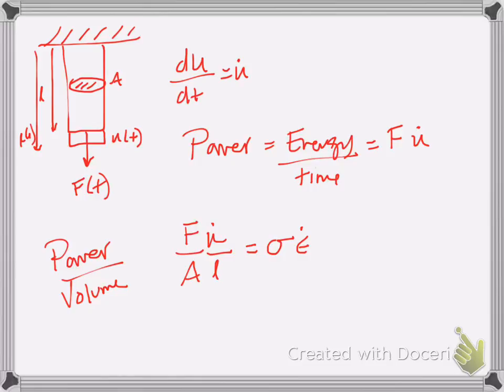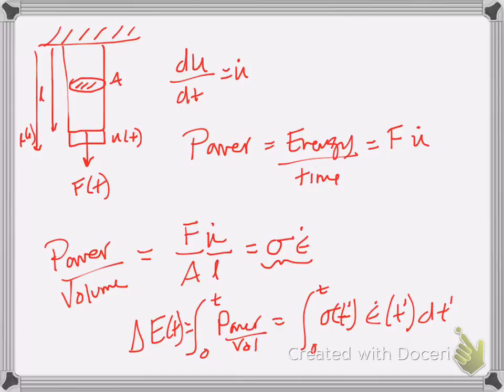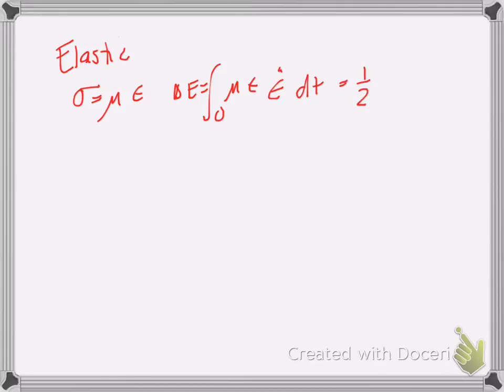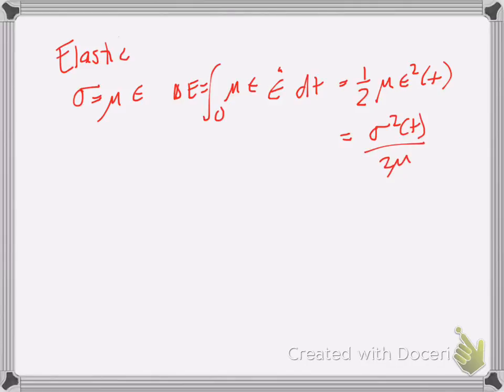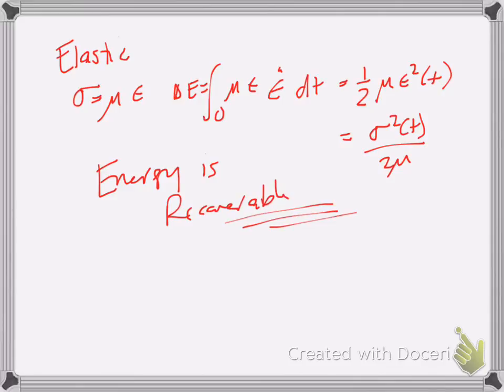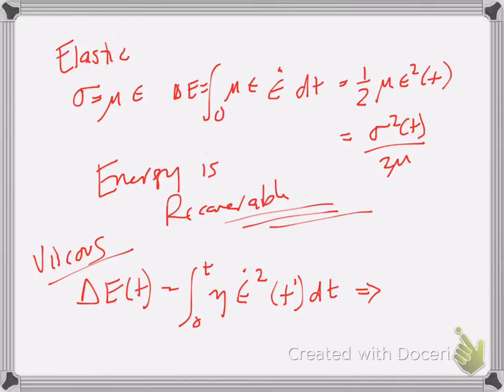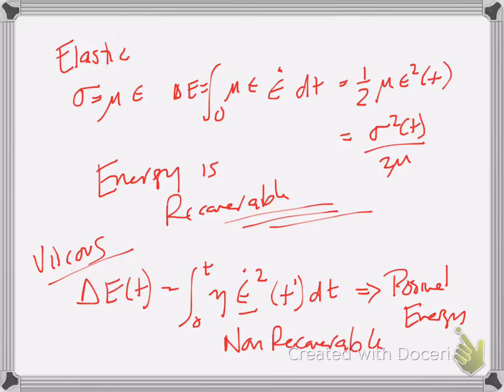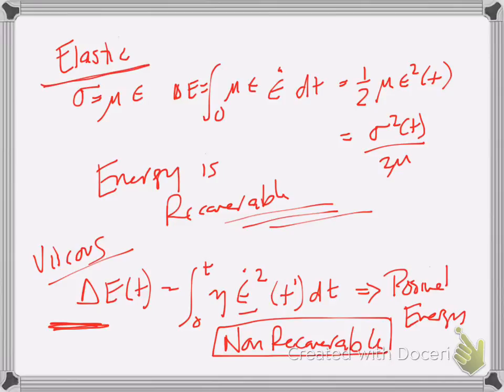VisocElasticity Part 5